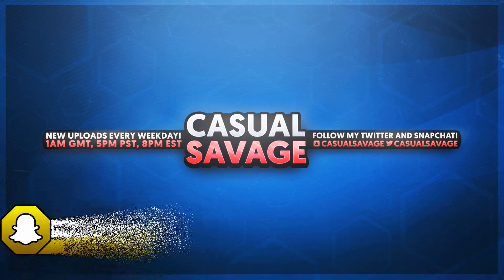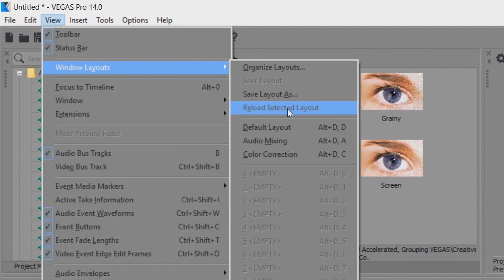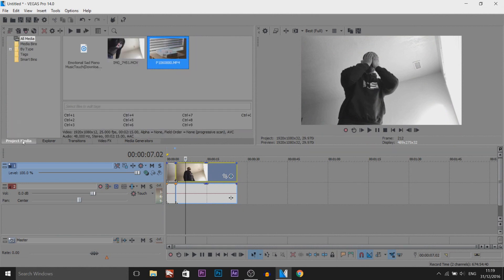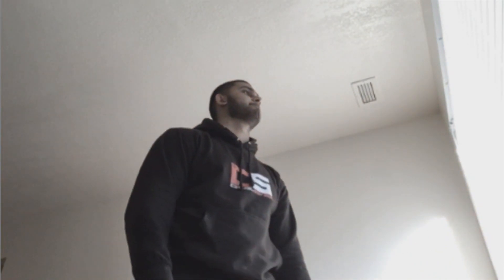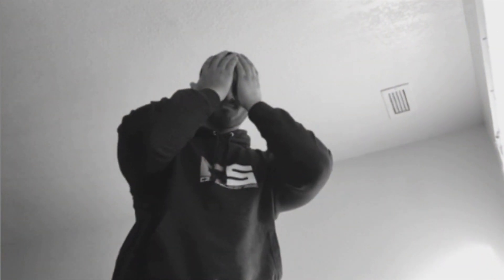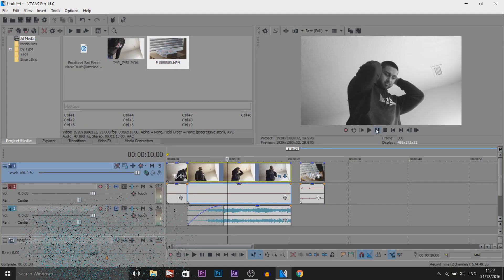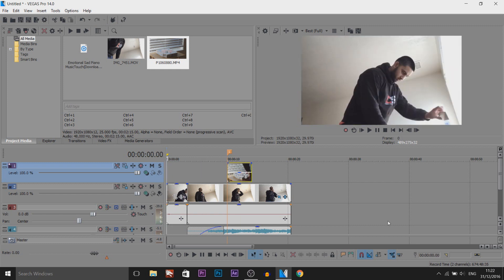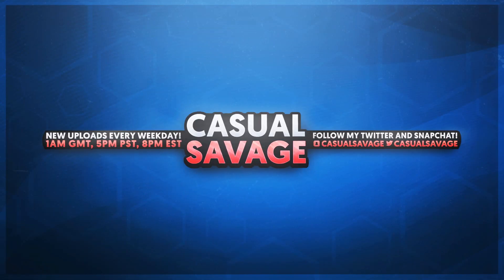How To: Create Sad Effect in Vegas Pro 14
How To: Create Sad Effect in Vegas Pro 14, 13, 12 & 11! In this video, I will be showing you how to create a sad effect in Vegas Pro 14, 13, 12 & 11! To create this effect, I will be showing you a few simple effects to add to your video.